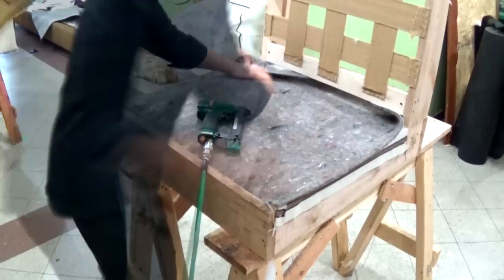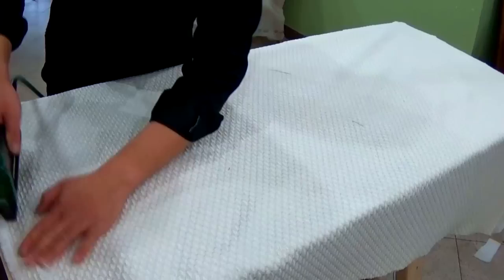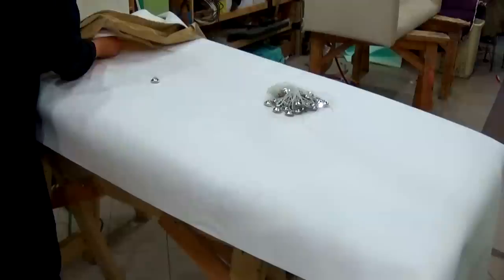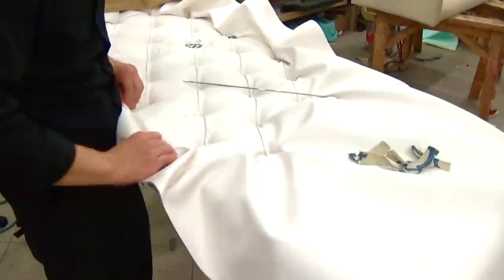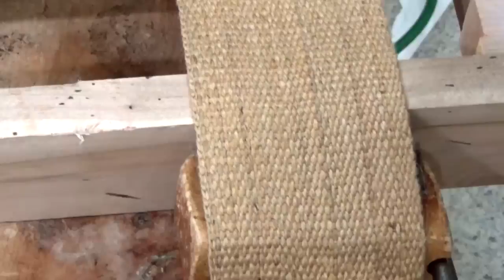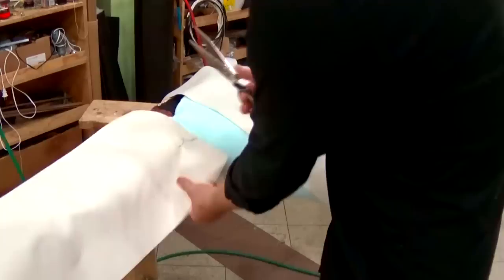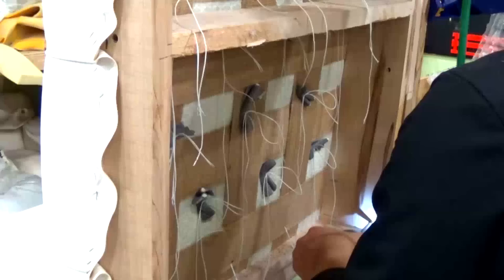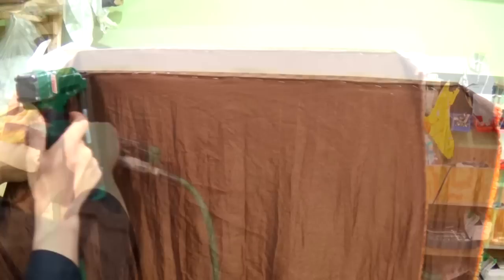DIY-HOW TO UPHOLSTER A HIGH BACK TUFTED CHAIR - ALO Upholstery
21 Bradwick Drive, unit #7 Concord, ON L4T 2T4

PRODUCTS & TOOLS WE USE:
Nail tack remover
Chrome nails
Staple gun
Webbing stretcher
Jute webbing